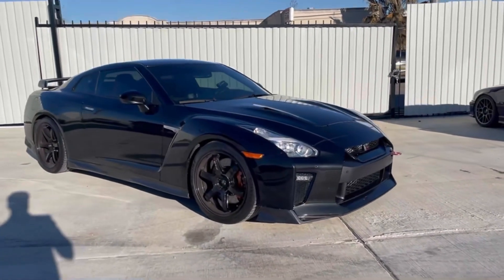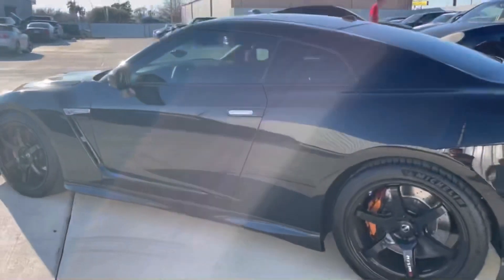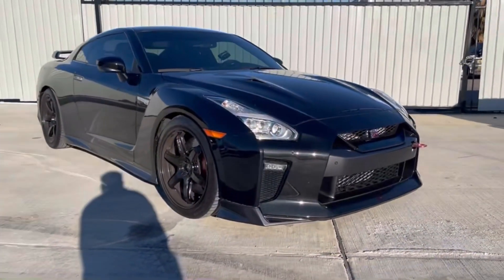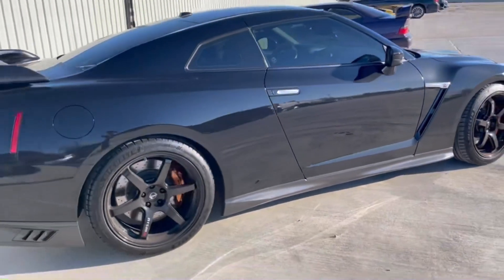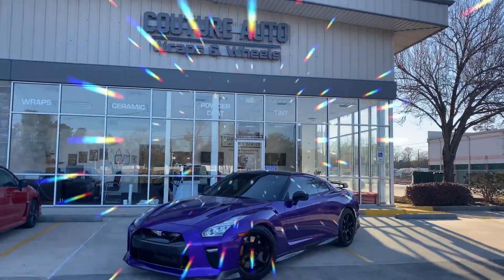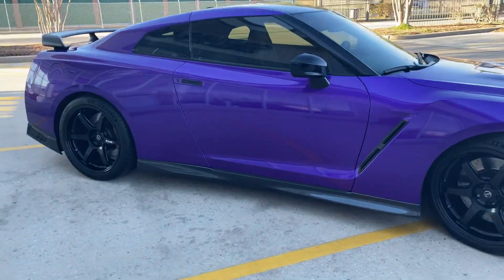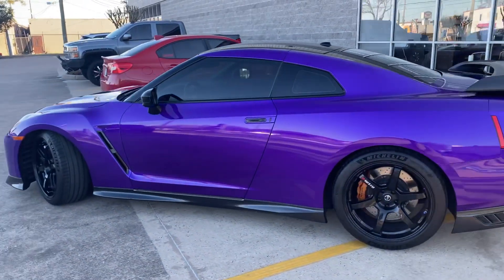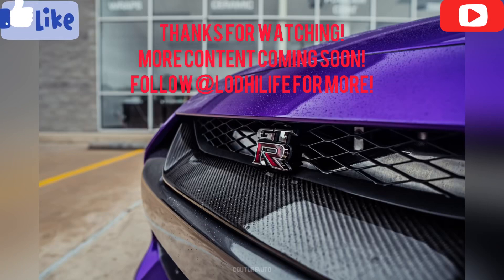GODZILLA GETS WRAPPED!!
Got the GTR wrapped!! This is the first time I’ve ever got a whole car wrapped! Special shout out to Michael and Couture Auto! Car turned out amazing.